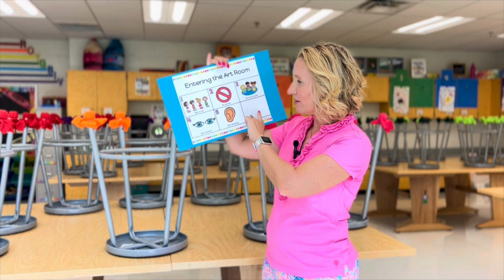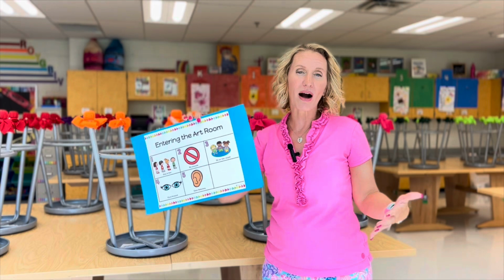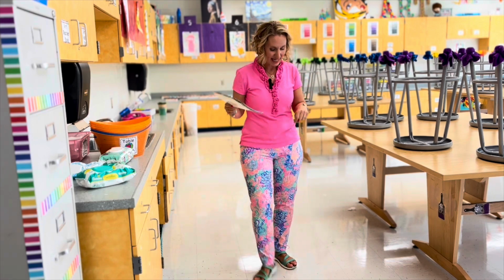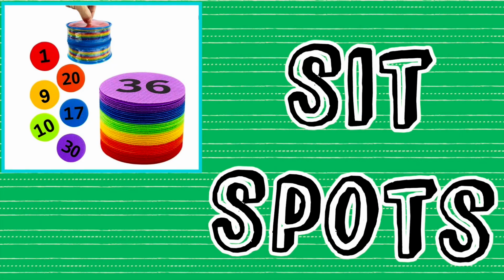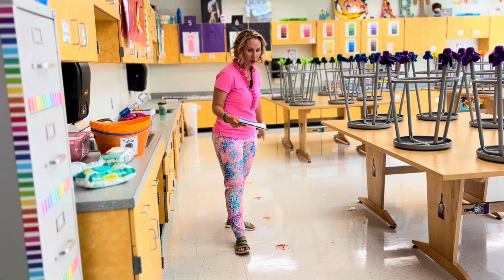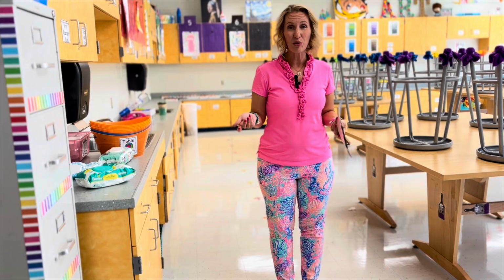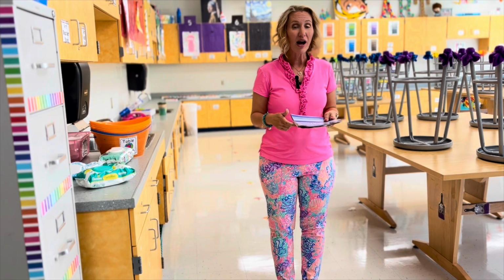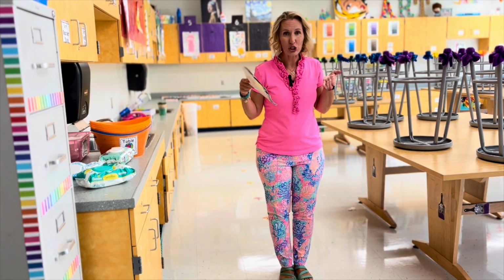Managing Student Transitions in the Elementary Art Room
Hi! I’m Katie Jarvis, an experienced elementary art teacher and creator of Managing the Mess. In this video I will share my strategies for managing student transitions in the art room. Transitions can make or break the flow of a class, and as art teachers, we face unique challenges when it comes to moving students smoothly from one activity to the next.

I’ll walk you through three types of transitions that are essential in every elementary art room:

 1. Whole Class Transitions
These are the regular routines we set for things like entering the art room, starting class, passing out materials and artwork, cleaning up, and lining up.
 2. Individual Student Transitions
I’ll cover what to do when students face common situations like a broken pencil, needing water, or asking to go to the bathroom.
 3. Unexpected Transitions
We all know those moments when a fire drill, assembly, or some other surprise disrupts class. I’ll share how to handle these transitions with minimal stress.

These strategies will help make your classroom more efficient and calm, so you can focus on what you love most—teaching art!

💡 Recommended Videos: Check out these videos for more detailed tips on managing art room transitions!

Do You Know How to Start Art?  My Guide to the Beginning of an Elementary Art Class 2024

This video covers art teacher transitions throughout the day Managing the Transitions- Art Teachers Guide to Switching Classes

🕒 Visual Time Timer: I highly recommend using a visual time timer to help students manage transitions effectively.